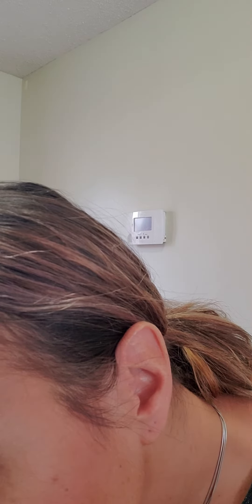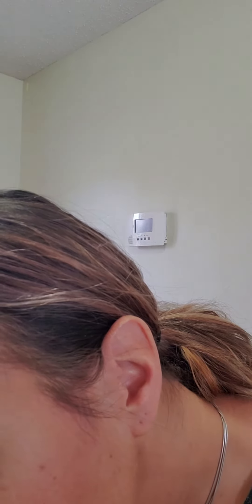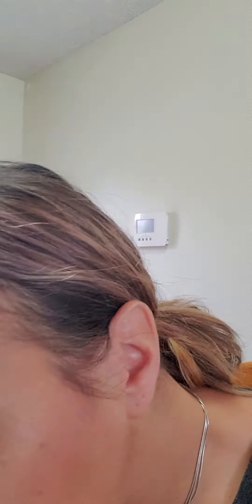Everra ombre lip using iconic red with coral sands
line lip with iconic red and fill the middle with coral sands for a plump pout